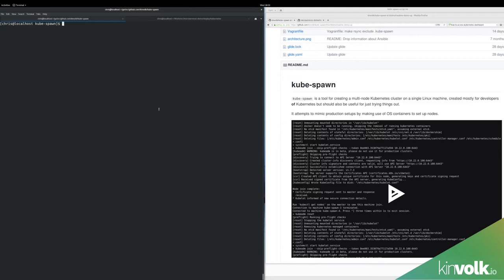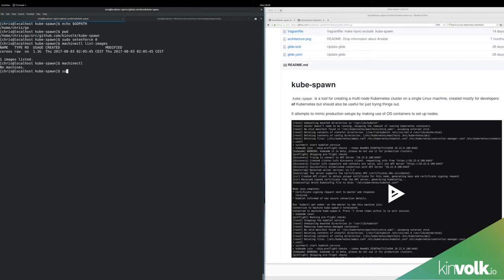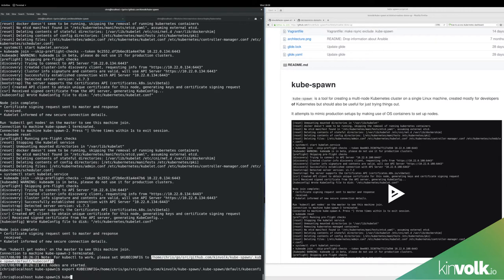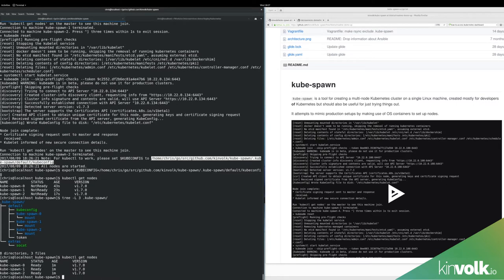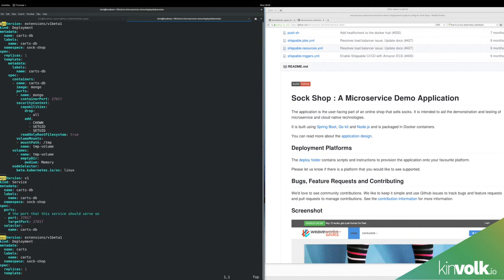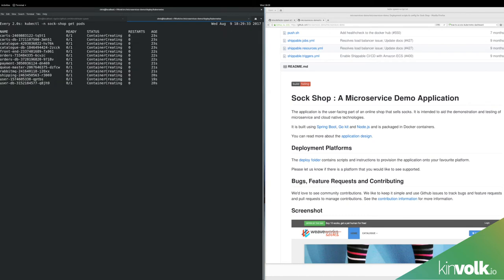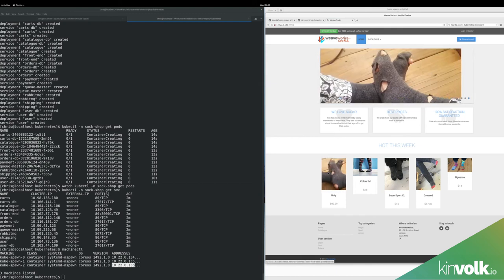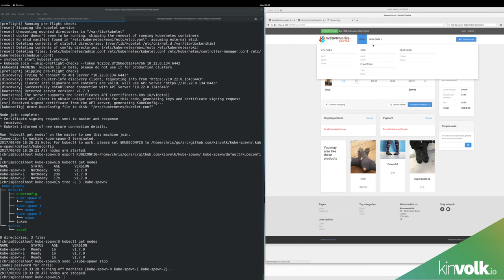An Introduction to kube-spawn: local, multi-node Kubernetes clusters made easy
kube-spawn is a tool for creating a multi-node Kubernetes cluster on a single Linux machine, created mostly for developers of Kubernetes but should also be useful for just trying things out.